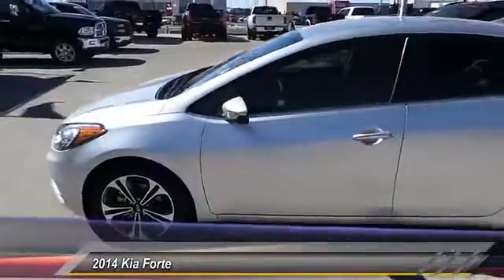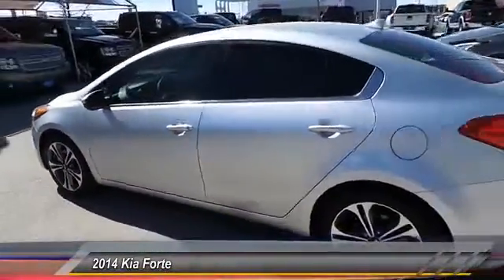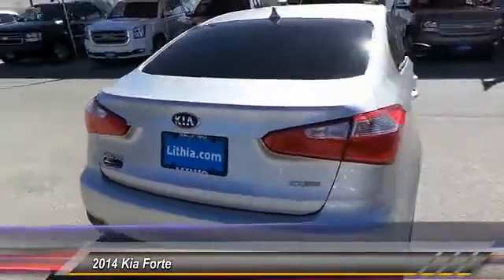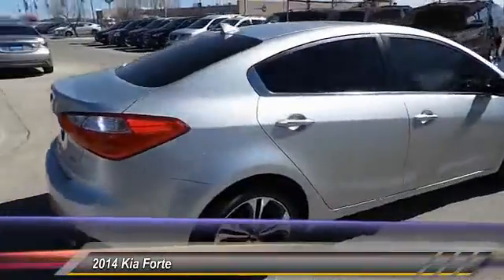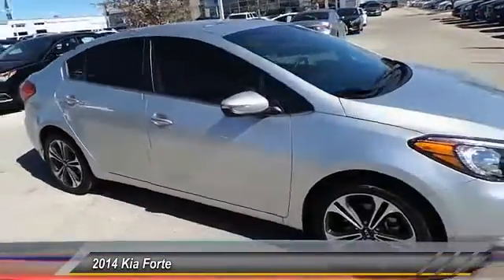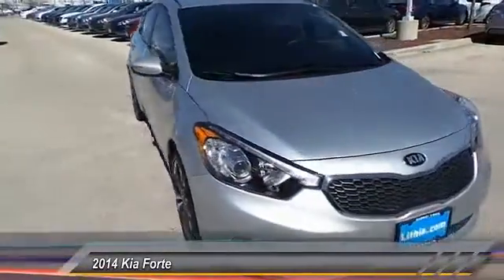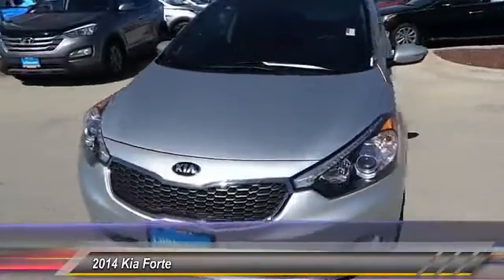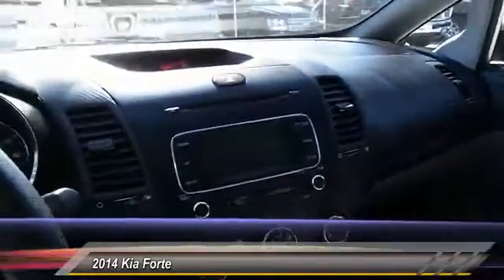2014 Kia Forte Odessa TX E5156680TH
2014 Kia Forte 4dr Sdn Auto EX

Lithia Hyundai of Odessa
5000 John Ben Shepperd Parkway

EPA 36 MPG Hwy/24 MPG City!, $400 below NADA Retail! EX trim. LOW MILES - 10,052! iPod/MP3 Input, Bluetooth, CD Player, Aluminum Wheels, Back-Up Camera, Satellite Radio. READ MORE! KEY FEATURES INCLUDE Back-Up Camera, Satellite Radio, iPod/MP3 Input, Bluetooth, CD Player, Aluminum Wheels MP3 Player, Remote Trunk Release, Keyless Entry, Steering Wheel Controls, Child Safety Locks. VEHICLE REVIEWS No matter the body style, one of the biggest draws to the new car is the way it looks. We usually don't talk about styling, given its subjective nature. But we doubt we'll find much argument when we say the Forte is one of the sharpest-looking cars in its segment. -Edmunds.com. Great Gas Mileage: 36 MPG Hwy. A GREAT TIME TO BUY AutoCheck One Owner This Forte is priced $400 below NADA Retail. BUY FROM AN AWARD WINNING DEALER Lithia Hyundai of Odessa sells new and used cars, trucks and SUVs near Midland and Odessa, Texas. We offer financing options and incentives for all Texas Hyundai customers. Plus TT&L and fees. Price contains all applicable dealer incentives and non-limited factory rebates. You may qualify for additional rebates; see dealer for details.